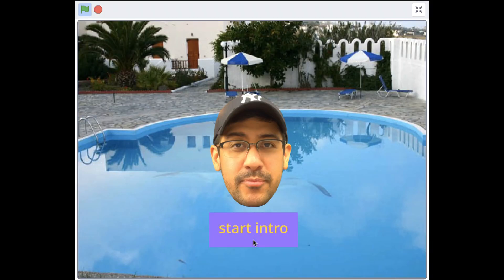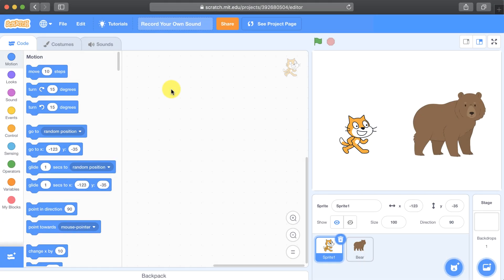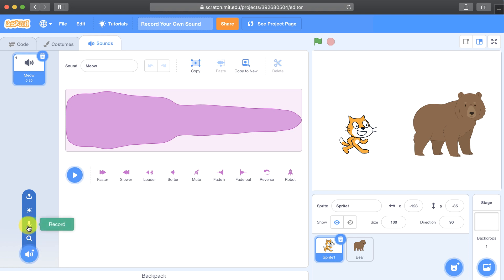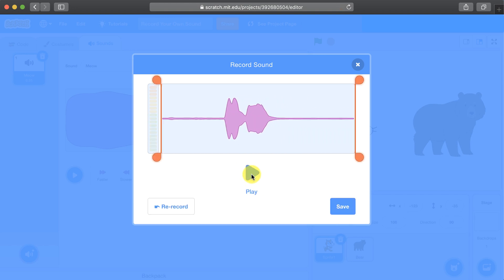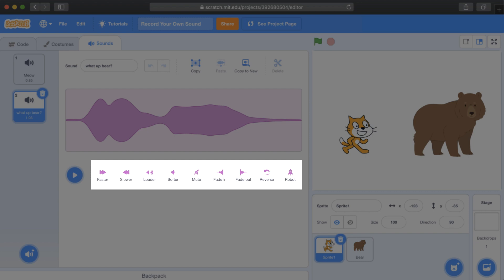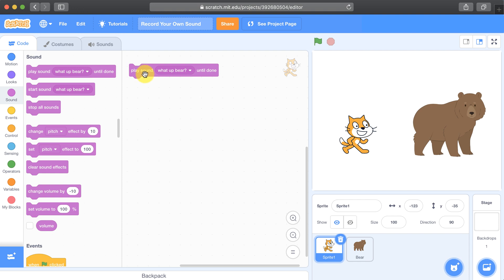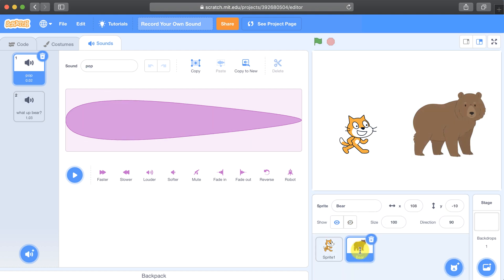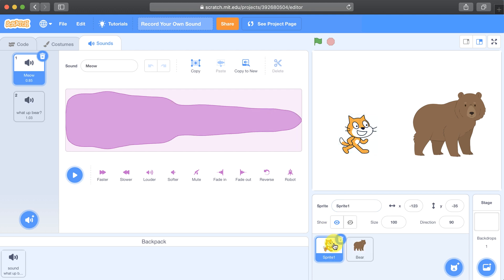Scratch - Record Your Own Sound Effects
Record your own voice and/or sound effects in Scratch.

My Gear:
2 Neewer 700W Softboxes Kit